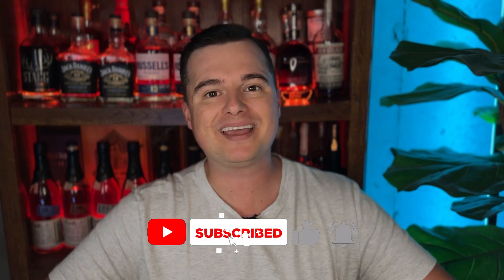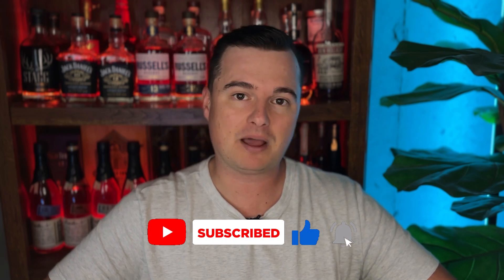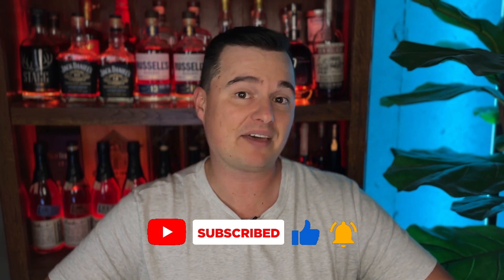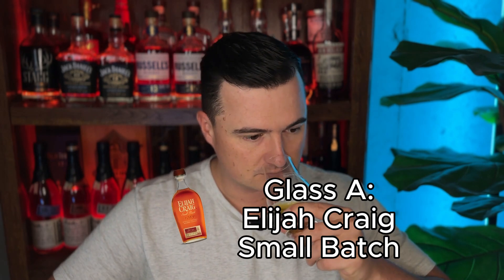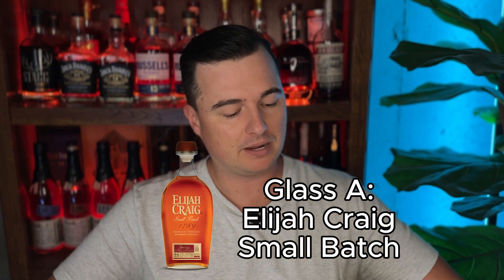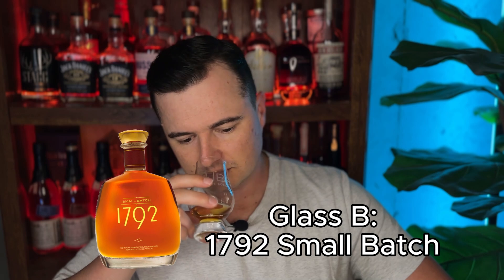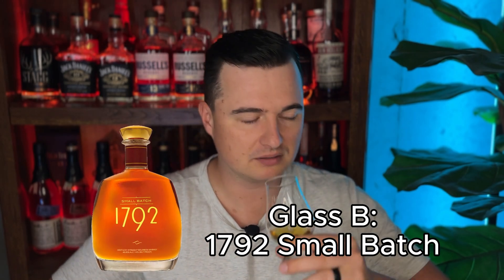Who’s Got The Best Bourbon Under $30? Elijah Craig Small Batch vs 1792 Small Batch Blind Battle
BB Scoring System:
0-29 - Do You Hate Me?
30-39 - Dreadful
40-49 - Not for Me
50-59 - Highly Average
60-69 - Pleasurable
70-79 - The Good Stuff
80-89 - Great to Fantastic
90-100 - Nectar of the gods